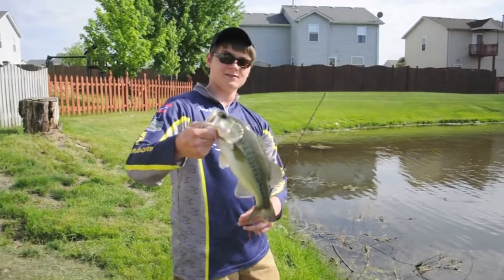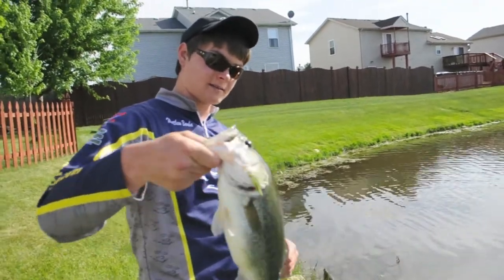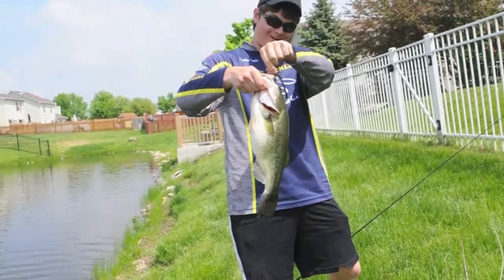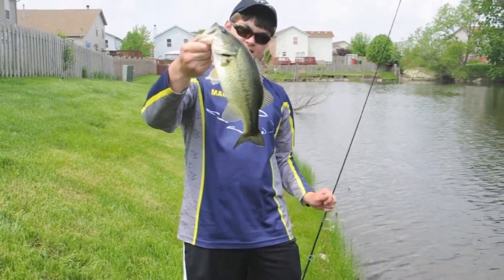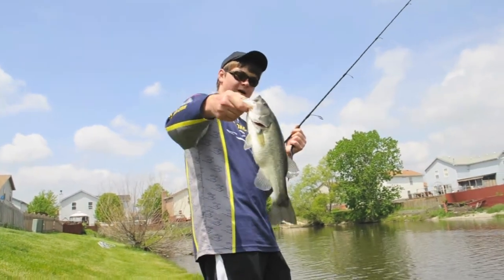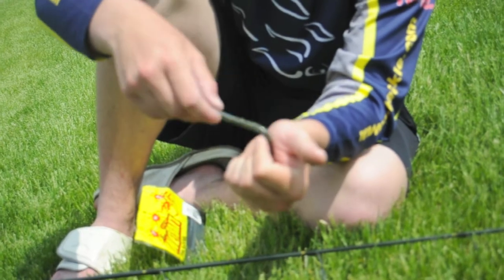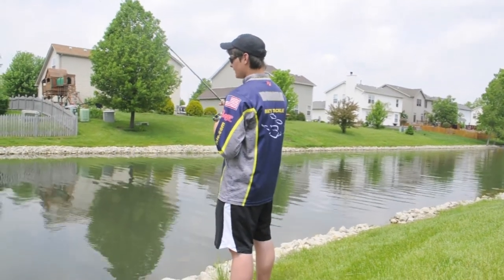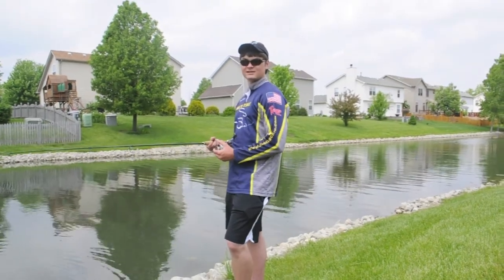How to fish Shaky Heads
The fish were hitting a Mac's Tackle Shaky Bomb. The plastics used were Netbait T-Mac in a Hardy Magic color, and also a Roboworm in Morning dawn color. The line was 15lb Power Pro Braid with a 6 foot fluorocarbon leader. 8 lb Seaguar red label.